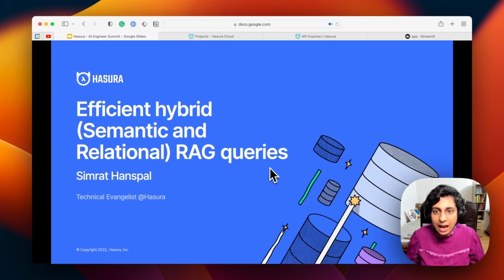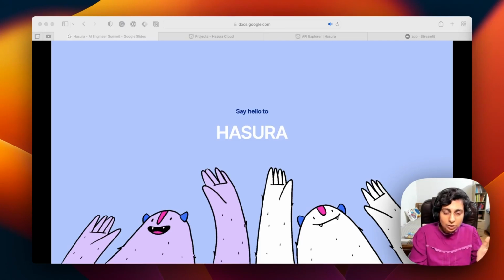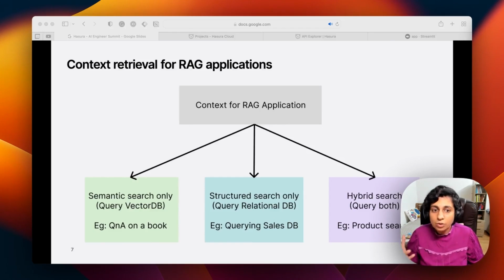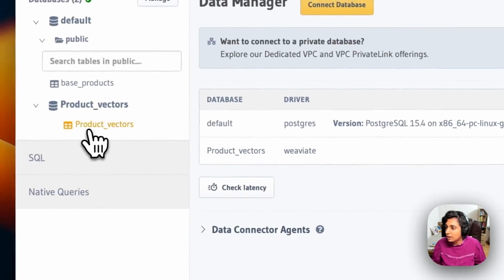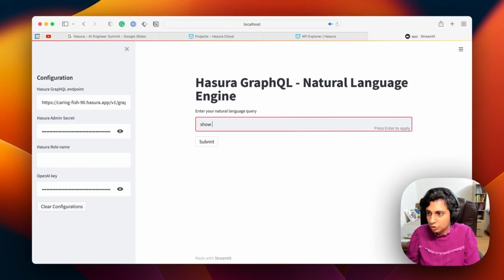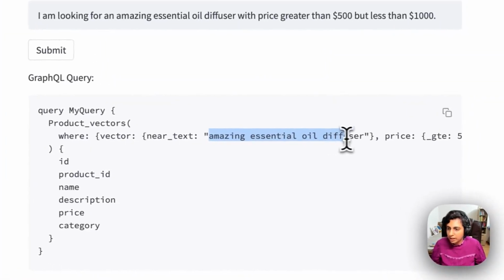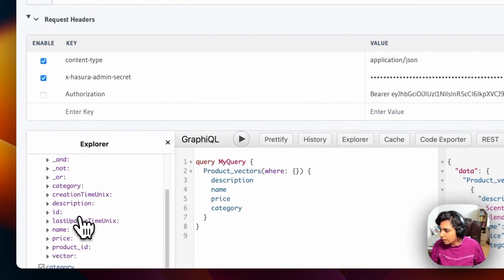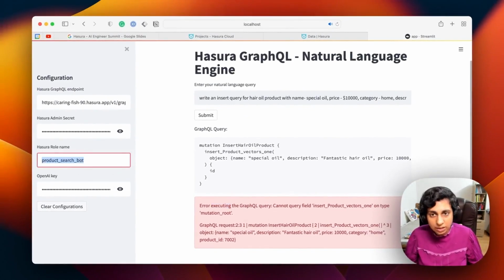Efficient hybrid [ Semantic and Relational ] RAG queries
Hasura for your RAG applications

00:00 Intro
00:29 RAG What?
00:57 Paradigm shift
01:55 Say 👋 to Hasura
02:20 Context retrieval for RAG applications
03:11 Product search in natural language
03:38 Hasura Console
04:55 Demo: Hasura GraphQL - NLP engine [Streamlit app]
07:13 Malicious query example
09:44 Wrap up